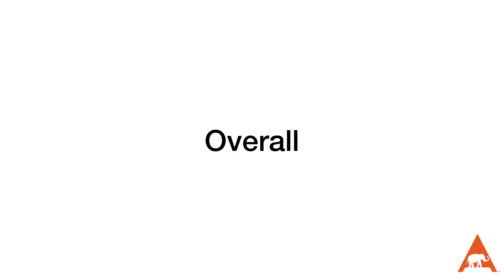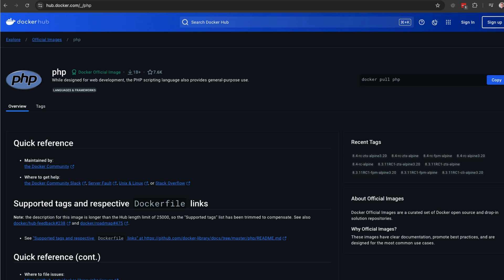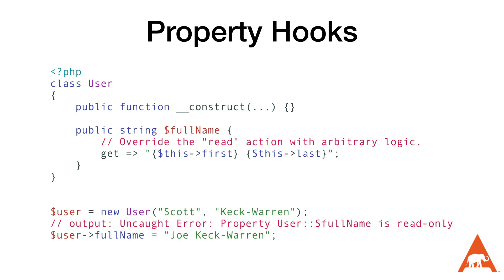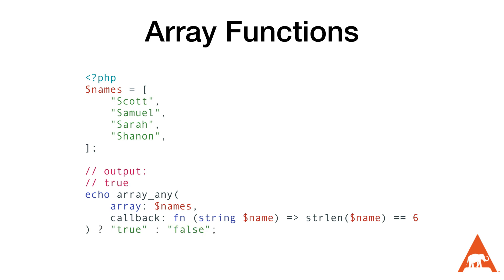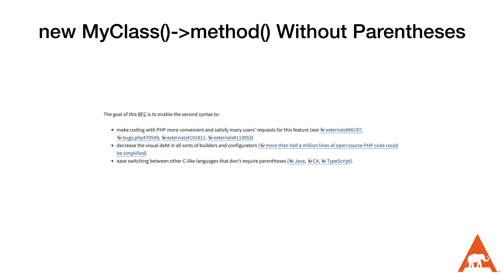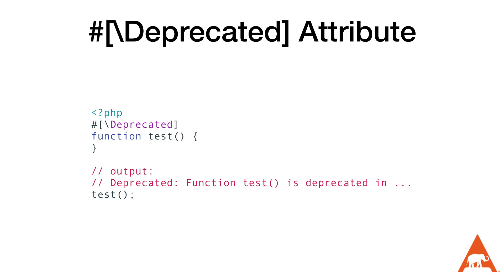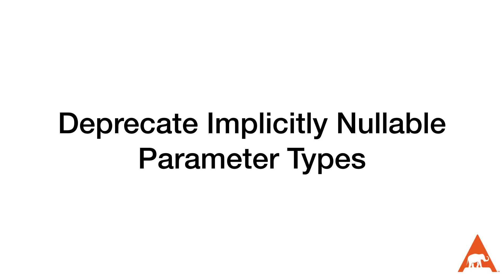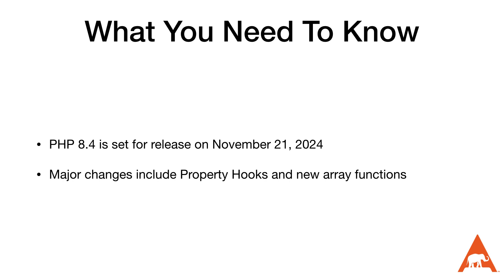What's New and Exciting in PHP 8.4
In this episode, Scott discusses the timeline for PHP 8.4 and the new features coming with it.

00:00 Intro
00:43 Overall
02:02 Property Hooks
04:00 Array Functions
05:21 new MyClass() method() without parentheses
05:55 HoneyBadger.io
06:44 Deprecated Attribute
07:12 Add 4 new rounding modes to round() function
07:38 Others
08:47 Deprecations
09:21 What You Need To Know
09:30 Outro

Correction:

7:13 This changed and is now controlled by the new RoundingMode enum